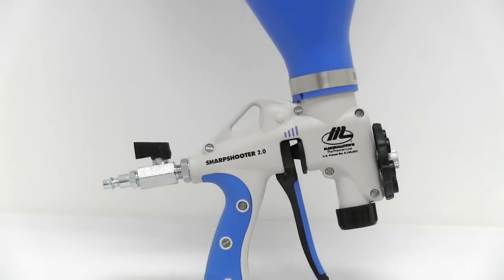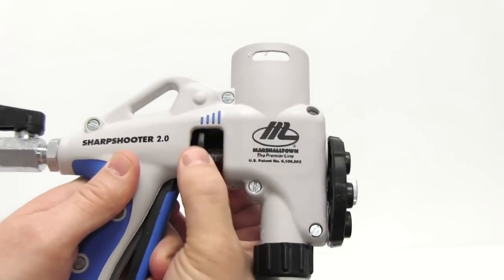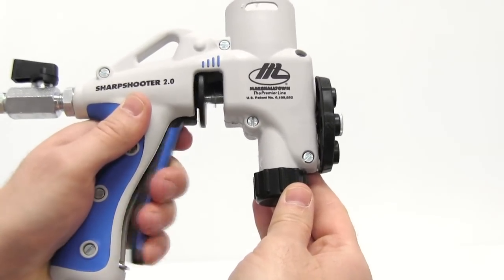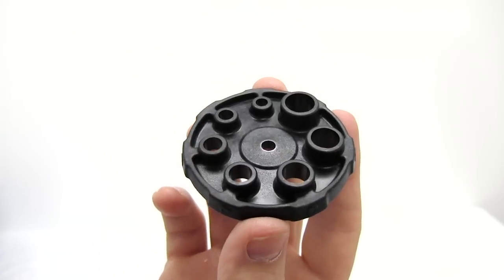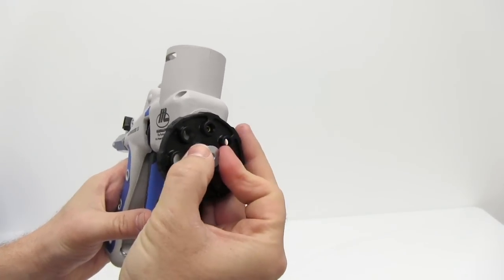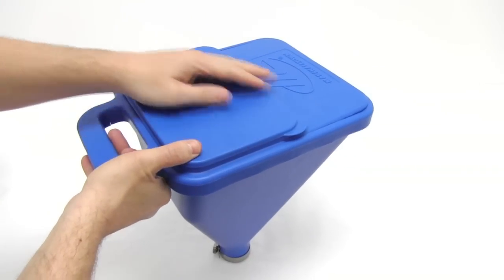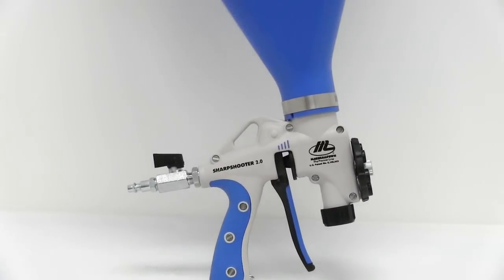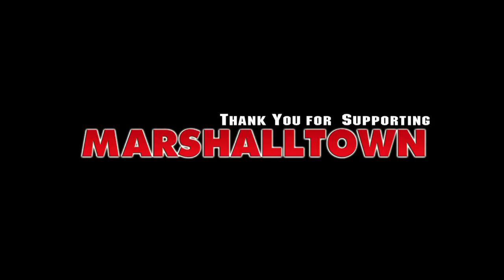Sharpshooter 2.0 Hopper Gun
SharpShooter® 2.0 is a soft grip hopper gun from MARSHALLTOWN used for spraying texture on drywall.
Features:
Soft grip handle & trigger
Adjustment knob allows a full trigger pull at any spray setting
Trigger lock
Spring plunger under orifice plate indicates when orifice is centered over nozzle